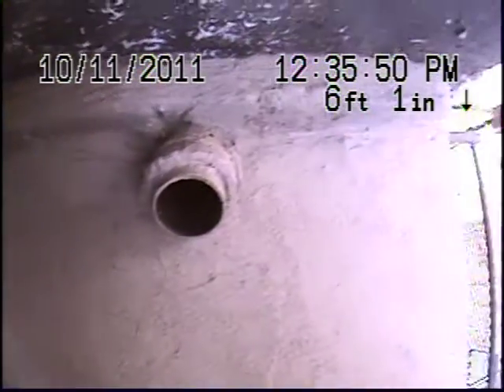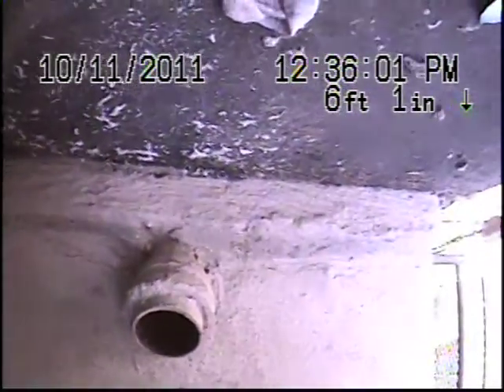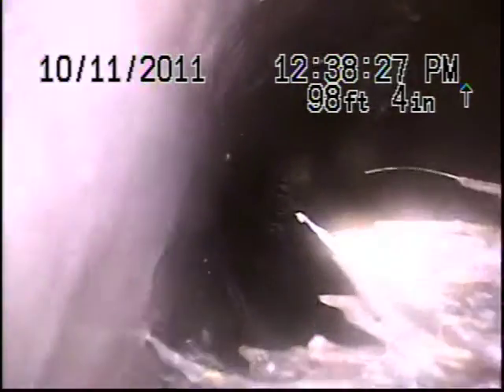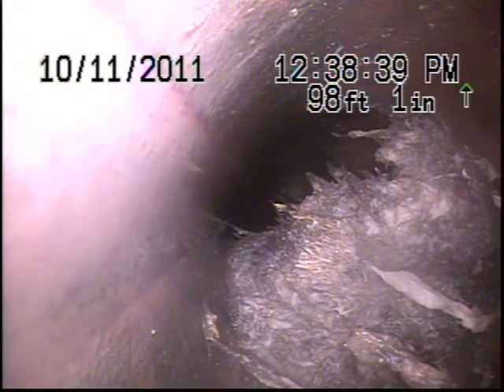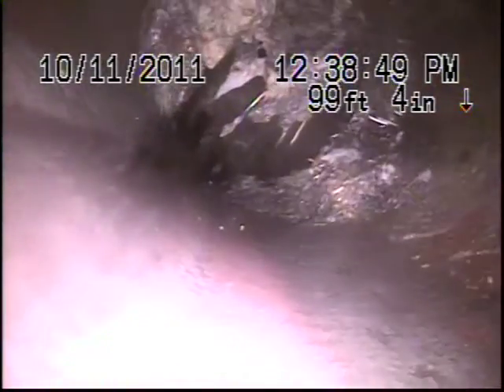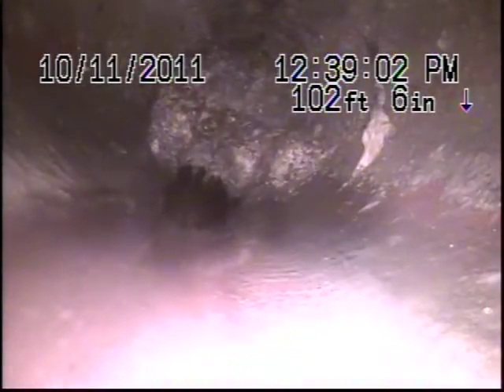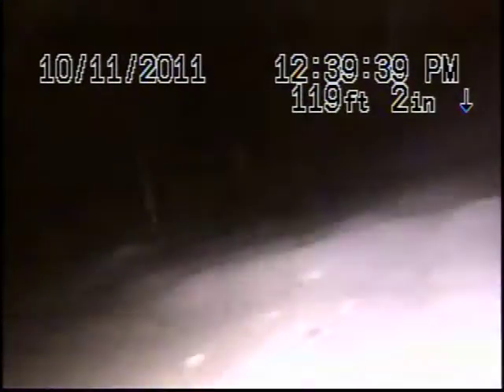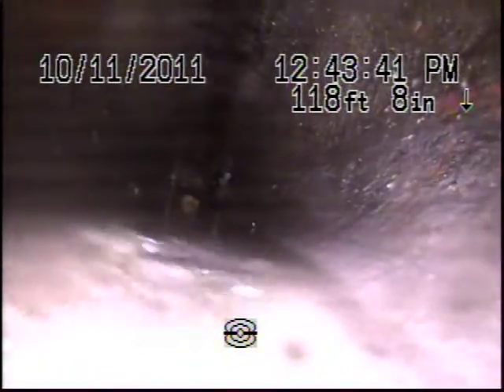10-11-11 4949 TYRONE SHERMAN OAKS CCTV OF 6" SEWER DAMAGE